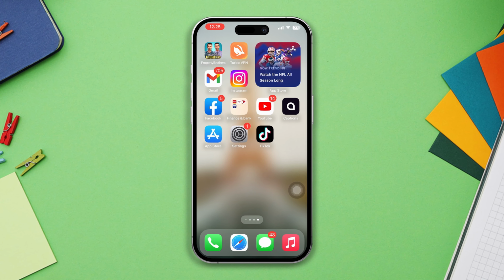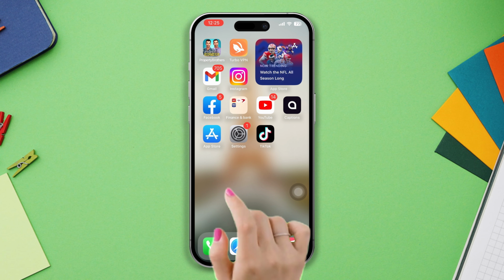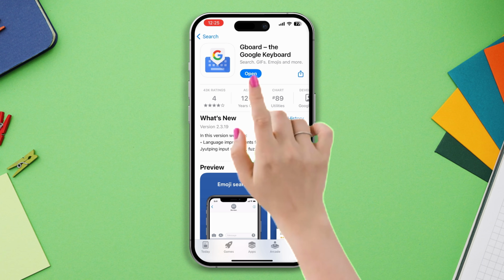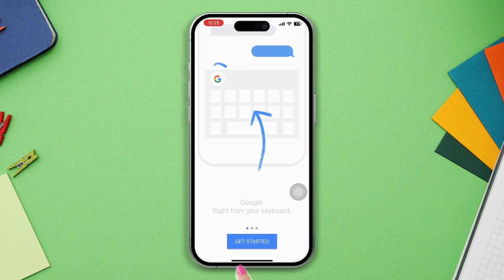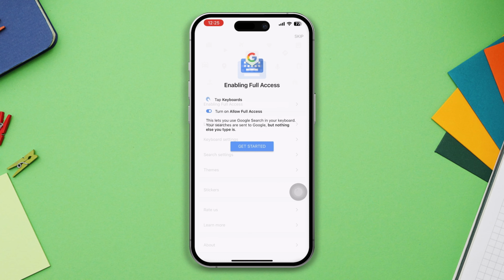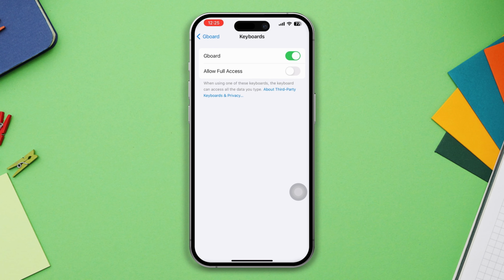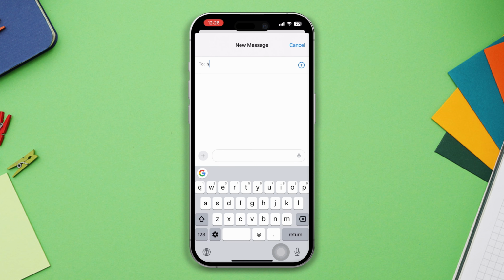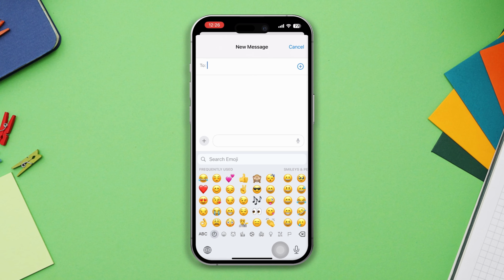How to Get Android Emojis on iPhone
Wanna get Android emojis on your iPhone? If you wanna explore how to get Android emojis on iPhone and wonder if is it possible to get Android emojis on iPhone, then watch the video and let's explore how to get emojis from Android on iPhone and how to have Android emojis on iPhone. Watch the video carefully and follow the method step by step to see Android emojis on iOS.

I've shown how to get Android emojis on iOS and how to use Android emojis on iPhone in this video. So if you wanna get Android emojis on your iPhone, watch it and learn how to change iOS emojis to Android emojis and Do Android emojis show up on iPhone.

00:01- Video intro
00:19- The Method
01:07- Solution ending